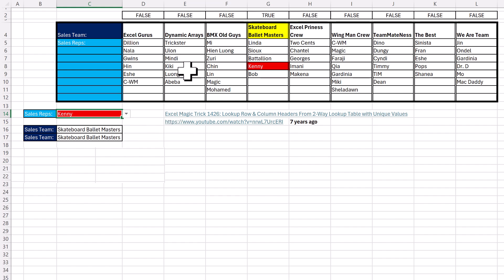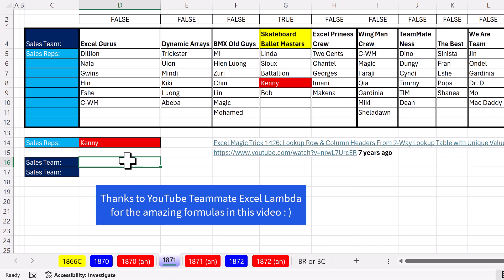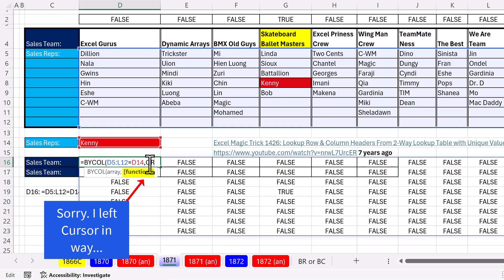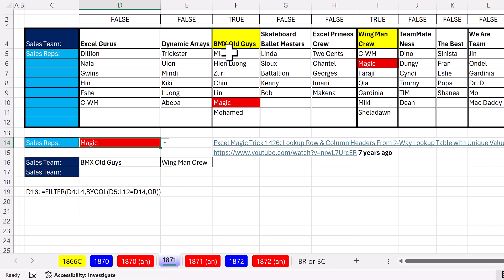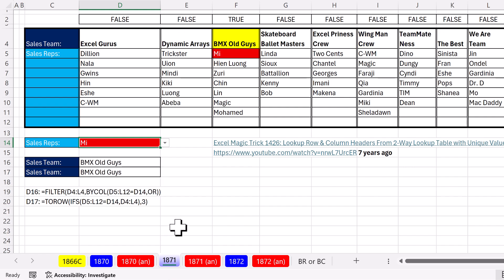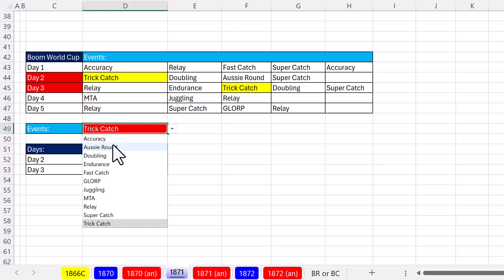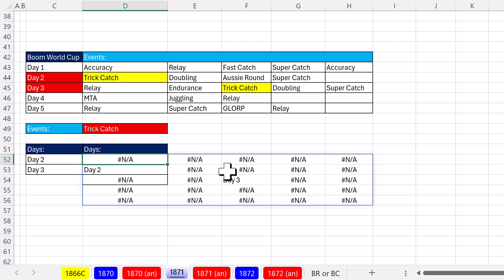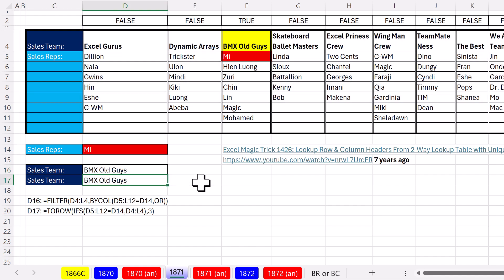BYROW, BYCOL, TOROW, TOCOL, FILTER, IFS & OR Eta Functions Do Lookup Magic. Re-do EMT 1426. EMT 1871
Learn how to lookup a value in a rectangle range and return the row or column header with the best and easiest formula ever!!! I did a video 7 years ago (EMT 1426) and the formula was much harder. But now with MS 365 Excel: WOW!!! Everything is so much easier : ) Thanks to ExcelLambda from YouTube for the rad formulas!
Topics:
1. (00:00) Introduction.
2. (00:54) FILTER & BYCOL functions with the Eta Lambda OR Function to create lookup formula that returns column header (Sales Team / Sales Rep Lookup Table example).
3. (02:49) IFS & TOROW functions to create lookup formula that returns column header.
4. (04:19) What to do if there are multiple lookup value matches in the same row or column?
5. (04:19) Boomerang World Cup / Events Lookup Table example.
6. (04:54) FILTER, BYROW, OR lookup formula into rectangle range and return row headers.
7. (05:33) IFS, TOCOL, UNIQUE lookup formula into rectangle range and return row headers.
8. (06:18) Summary
9. (06:42) Closing

Reverse lookup, Reverse Two Way Lookup, Lookup Column Headers, Lookup Row Headers,